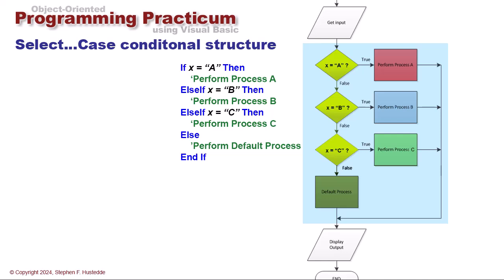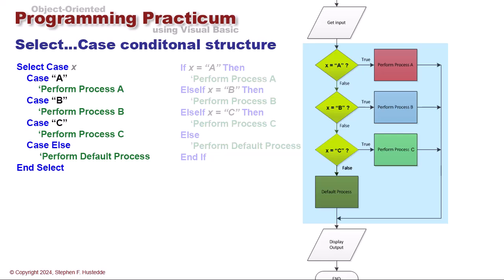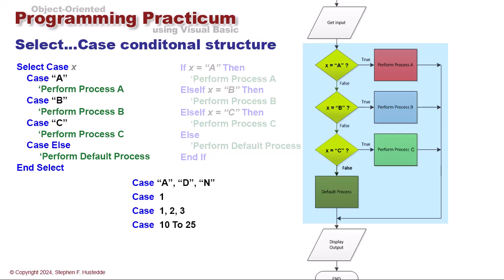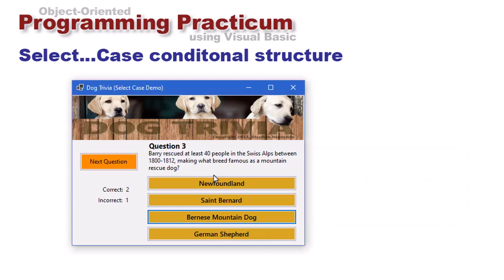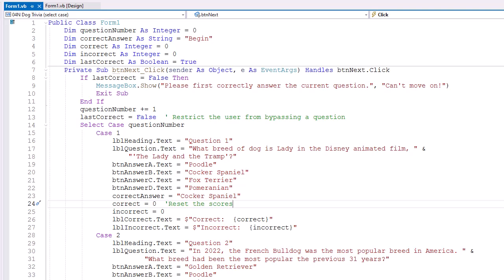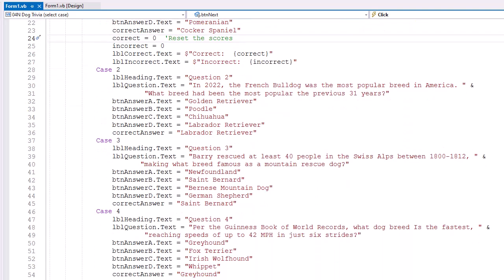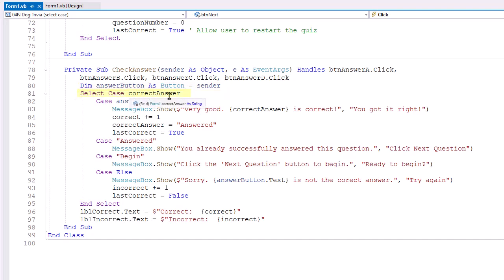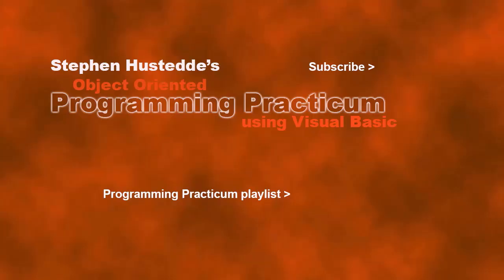OOP Programming (VB) - 04O Select Case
Object-Oriented Programming (VB) - 04O Select Case
The Select…Case conditional structure allows multiple forks (cases) in which each case is comparing a value to a single specified variable or container. The fork process executes if the Case is a match. The case can be individual values, multiple values, a range of values, or a Boolean expression match. In Visual Basic, the cases are exclusionary - once one case matches, any subsequent cases are ignored.